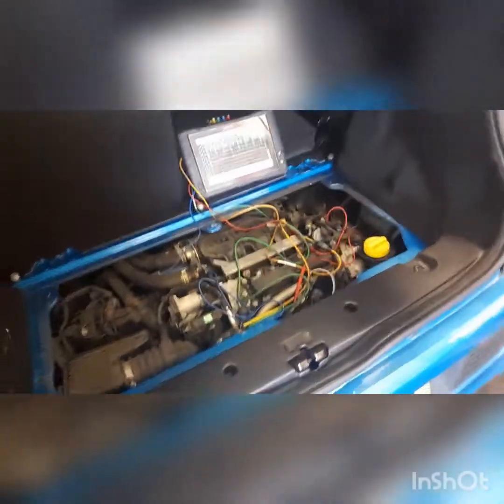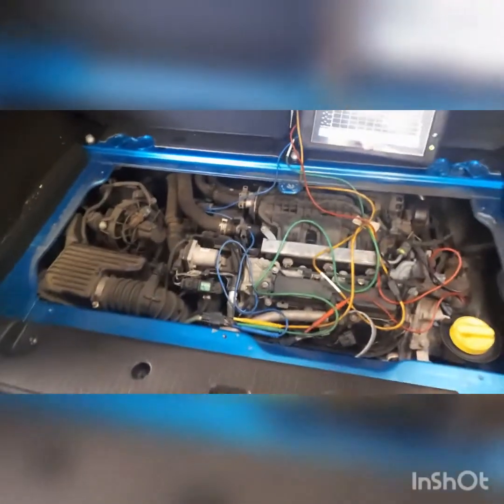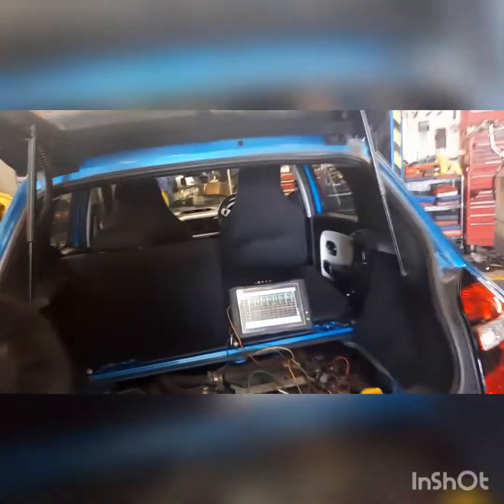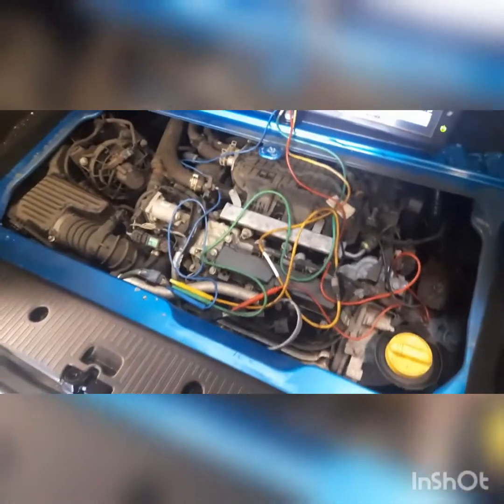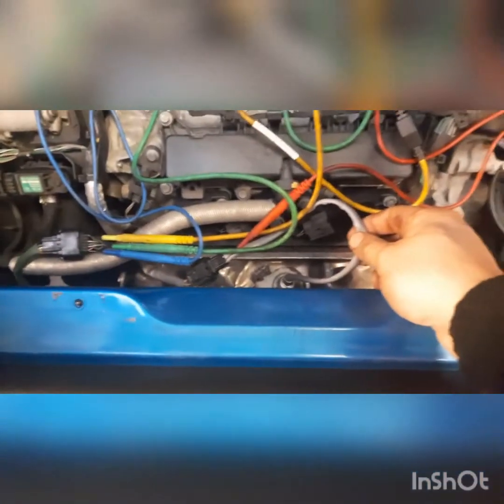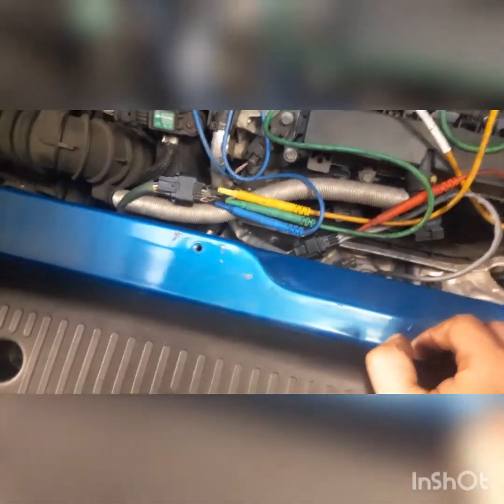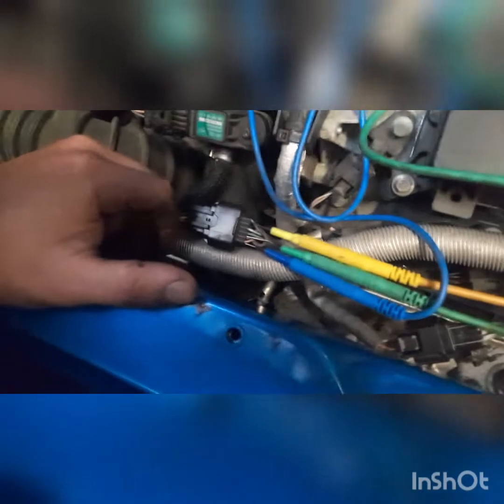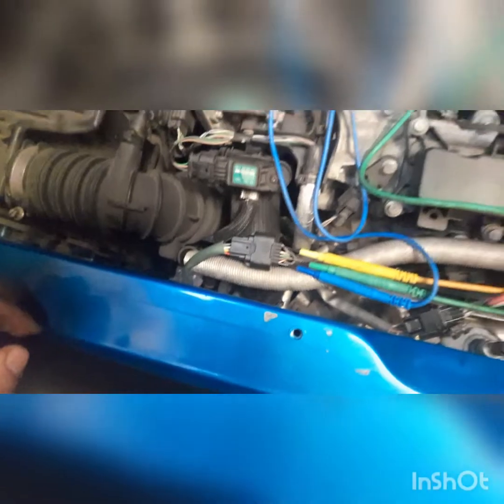Renault Twingo Rough running. Misfire codes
This Twingo had over £1000 spent on it for it not to be fixed. Lets take a look & see if it can be repaired  @ams-mobileuk7226 @SnaponToolsOfficial